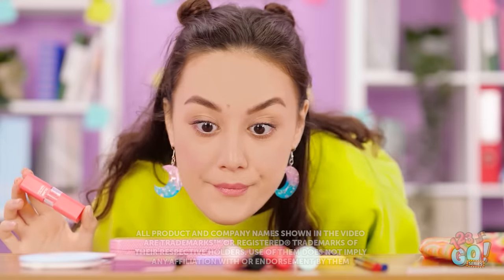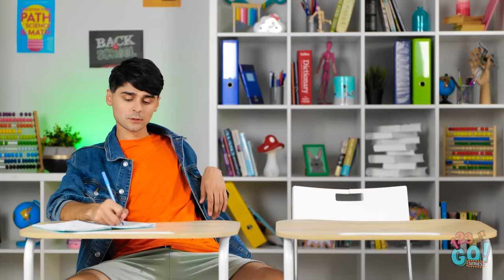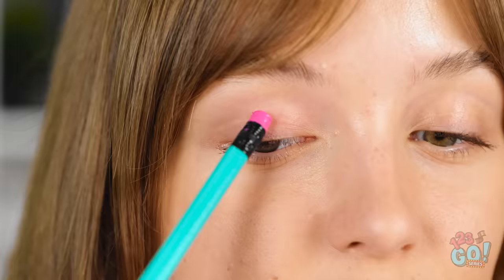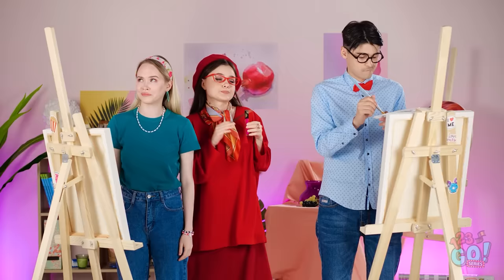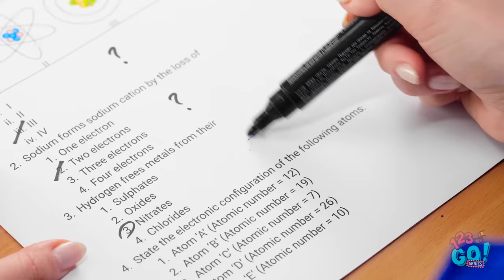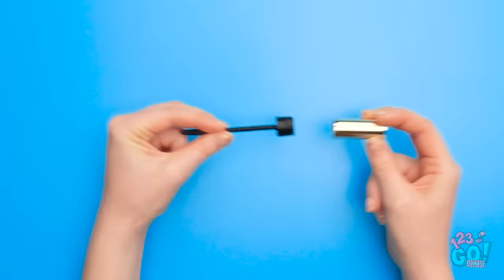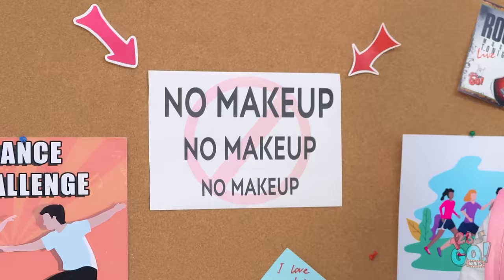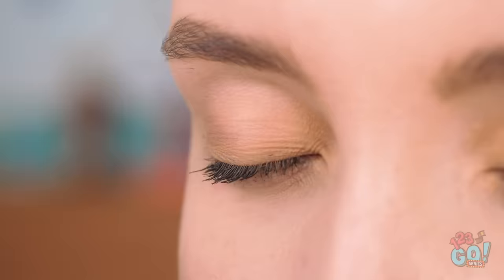FUN WAYS TO SNEAK MAKEUP IN CLASS || Back To School Beautiful Makeup and Supplies by 123 GO! SERIES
If you can't live without your make-up, hopefully these sneaky tips will come in useful.  What was your favourite?